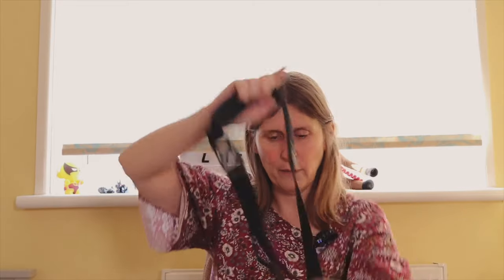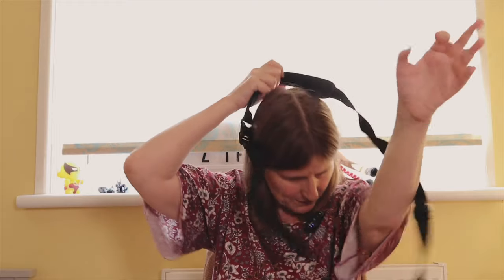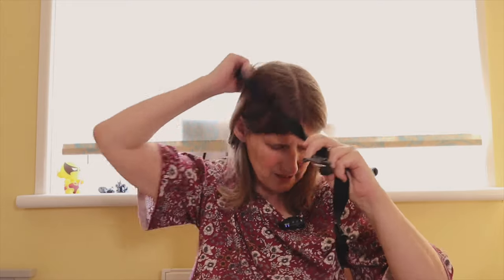Summer Essentials/Camera Gear/Skincare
Summer Essentials
This vlog was encouraged by Monika From Monika Beauty and lifestyle Channel
My summer essentials range from suncream to Camera ND filters and other assorted items.
Filmed on Cannon M6
Cannon 28mm Lens.
Items used
Polar Pro ND Filters.
Tesco Sunscreen
Nivea skin cream
Nd Filters for Camera.
Goby M42 adaptor
Viltrox speed-booster EOS EF to EOS M
Cannon Eos Ef to EOS M adaptor
Oakley Sunglasses
Monika’s Channel